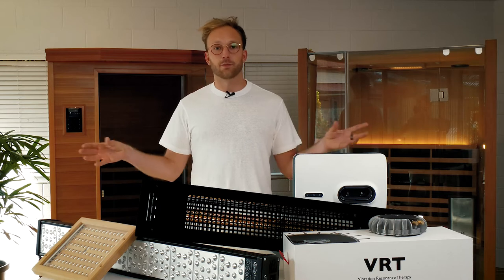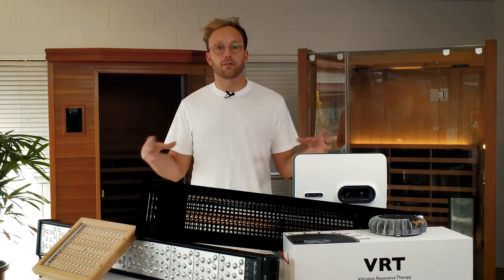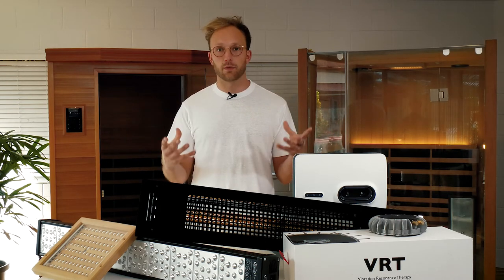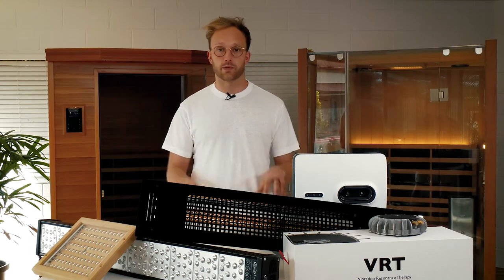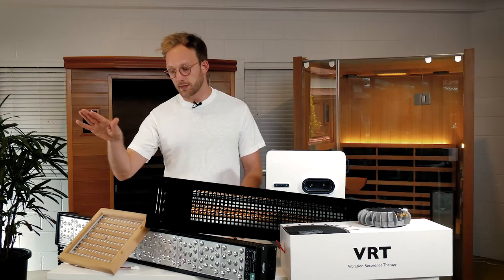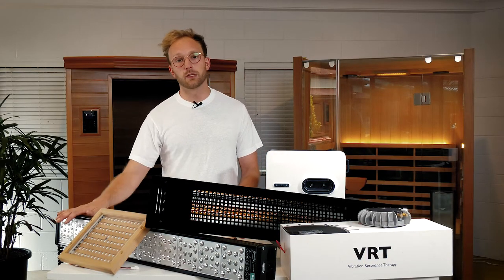Sauna Upgrade: Red Light Therapy, The Future of Relaxation, Recovery and Wellness?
The Clearlight® Red Light Therapy Tower is an innovative and cutting-edge tool that delivers specific wavelengths of light to your body. These scientific, healing lights stimulate our bodies' production of ATP (Adenosine Triphosphate) which boosts cellular regeneration for better cell functioning while also increasing health!

With our Clearlight® Sauna and Light Therapy Tower, you can now experience the convenience of Red Light Therapy in just one session. This scientifically-backed treatment is proven to help with healing while also combining some great effects!

Clearlight's unique Variable Optics™ technology creates multiple angles of penetration into the body to provide maximum benefits. The outcome is better than other devices because it allows you to use both red light therapy and an infrared sauna at once, which has never been possible before!

CHAPTERS:
00:00:00 - Introduction
00:00:25 - What is red light therapy?
00:01:20 - What makes the RLT Tower unique?
00:02:30 - What are the benefits of red light therapy?
00:04:17 - How to use the RLT Tower?
00:05:07 - What are the benefits of combining red light therapy with infrared saunas?